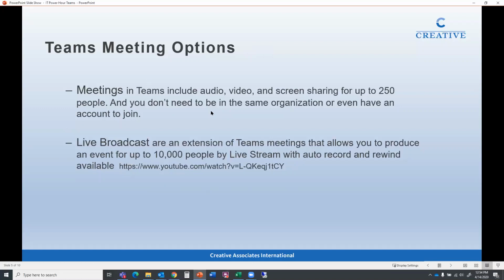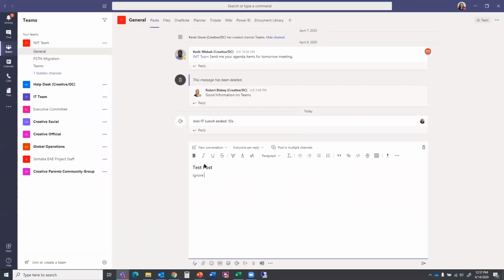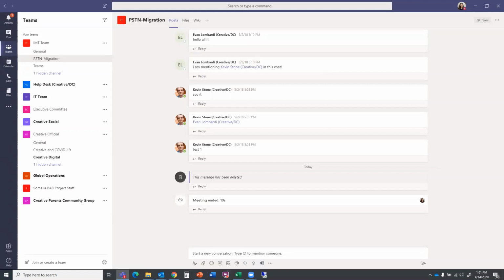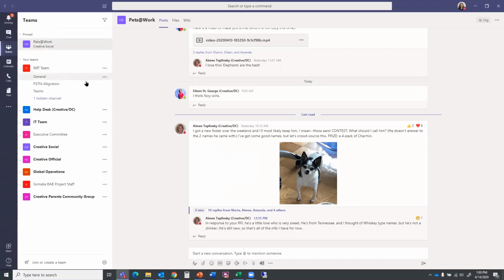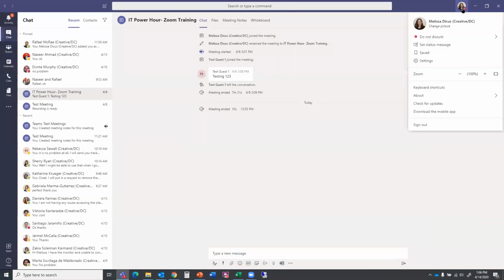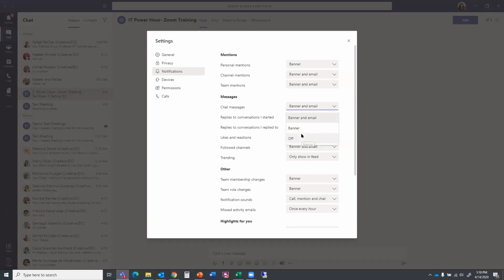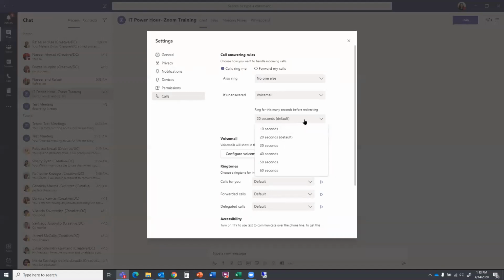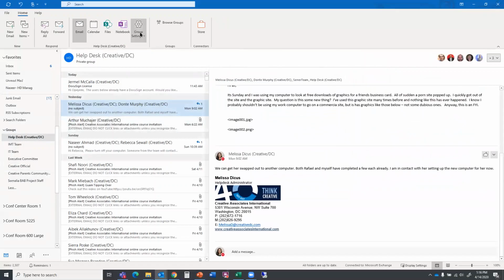IT Power Hour Teams Meeting Pt2